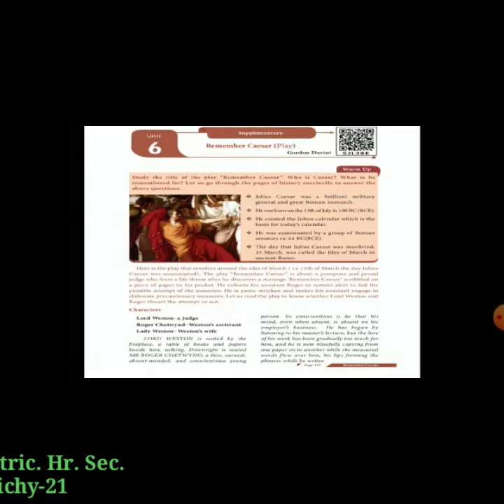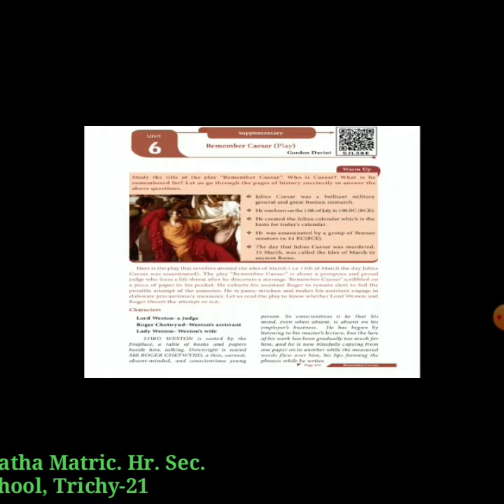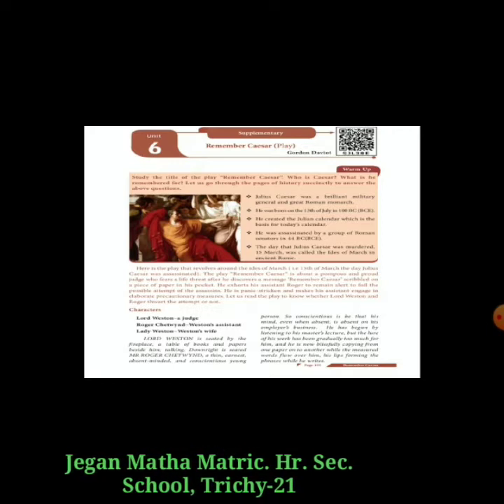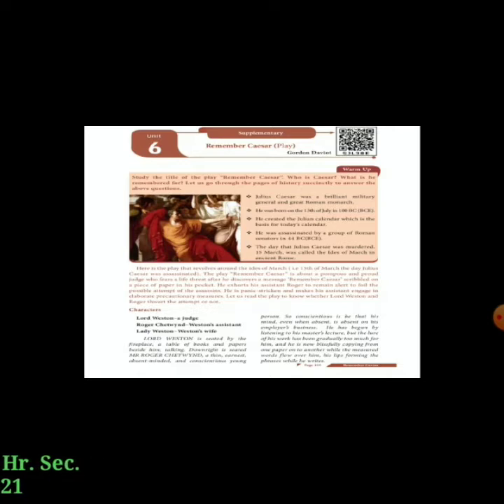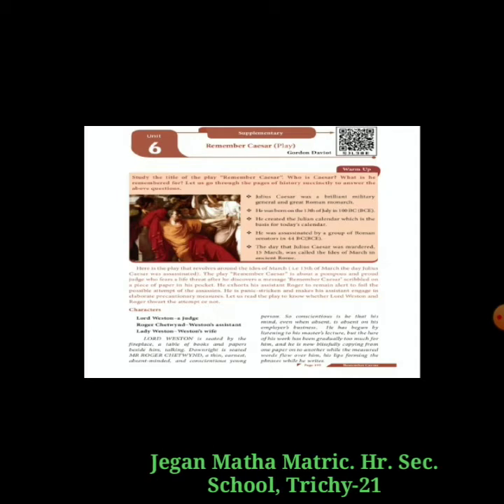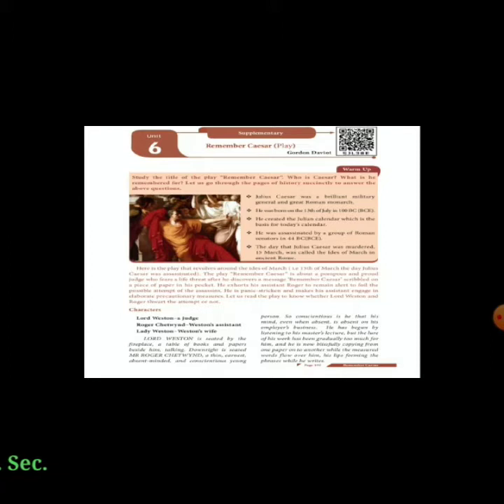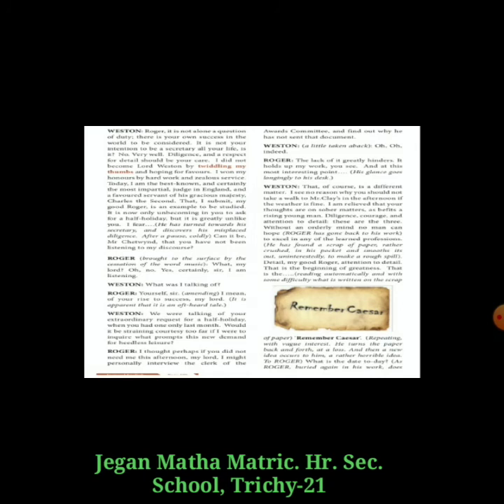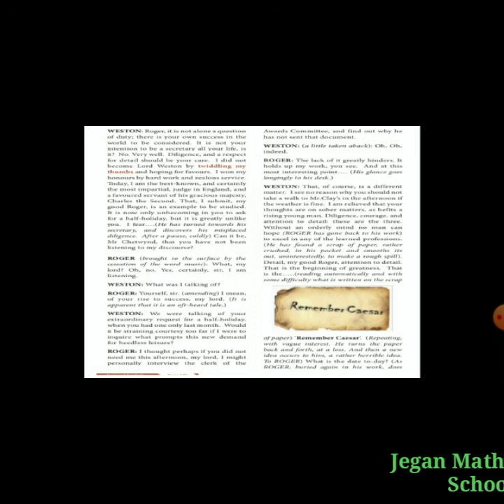STD XII ENGLISH - REMEMBERED CAESAR